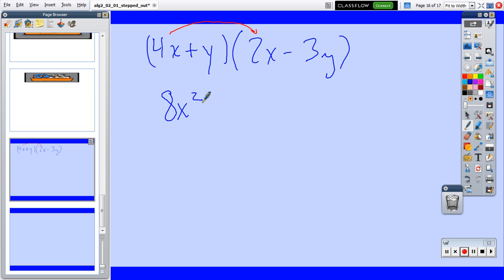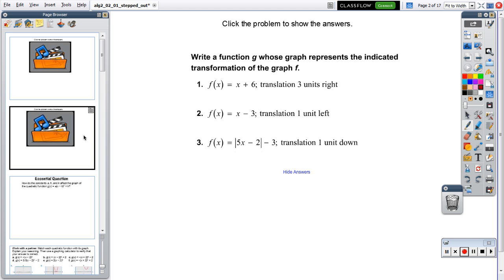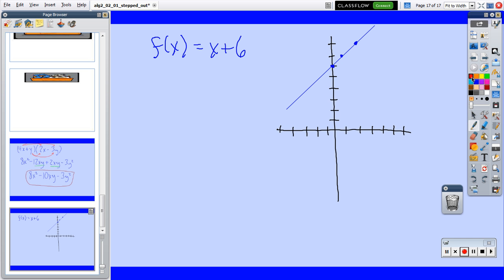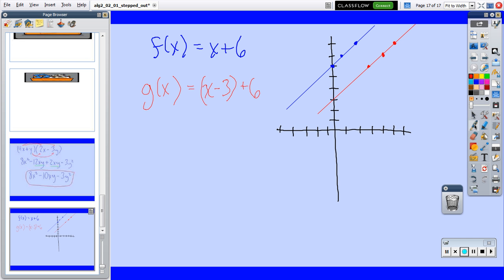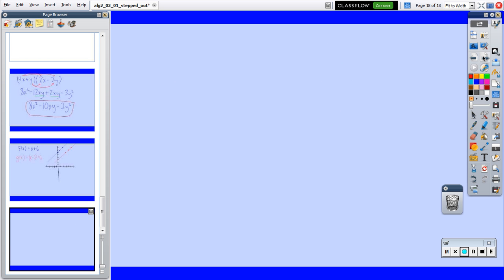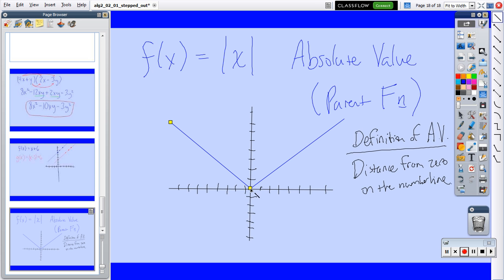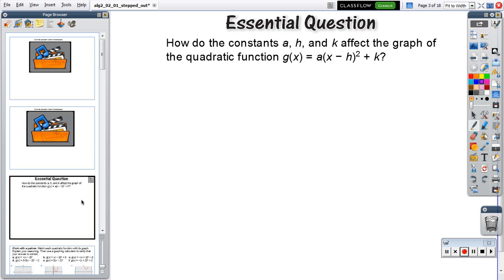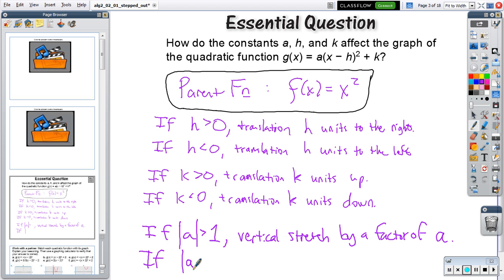Basic Transformations of Functions